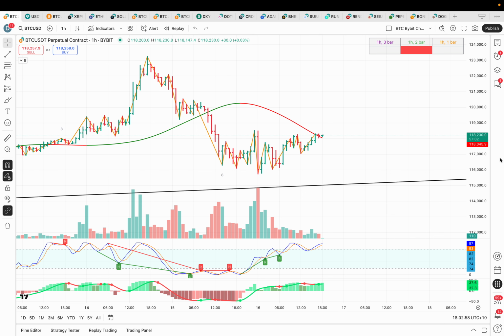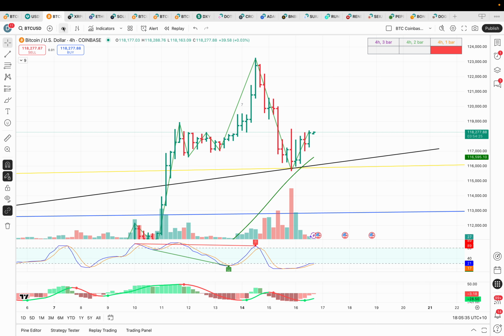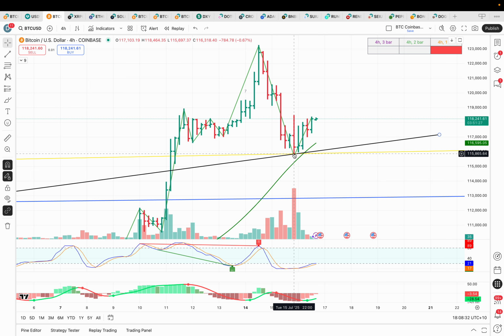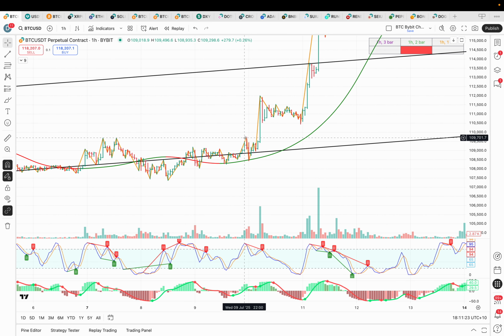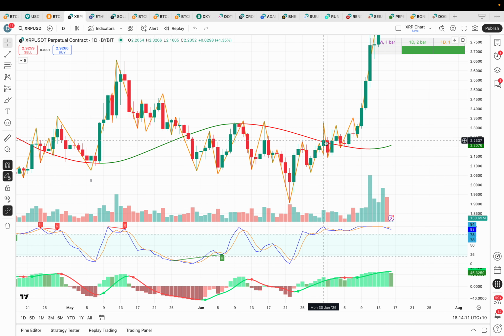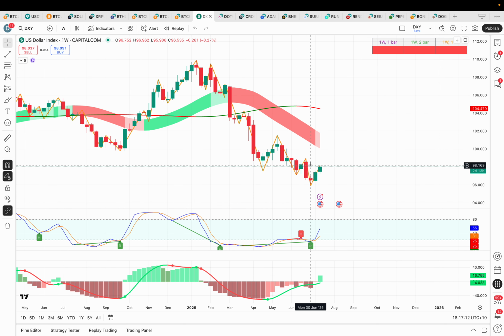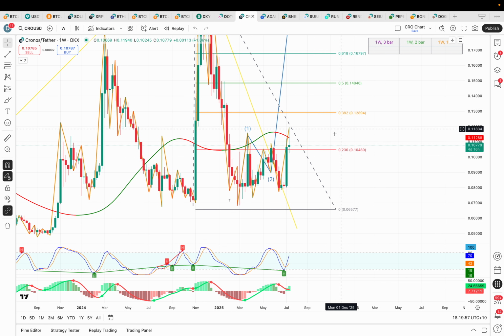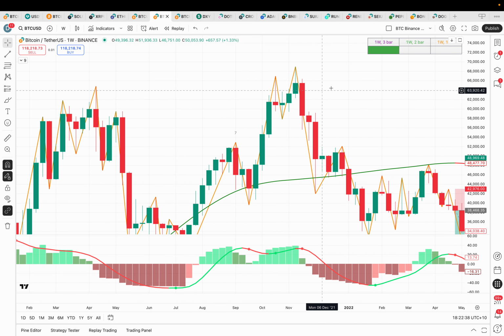Jul 16, BTC short term and altcoin analysis !